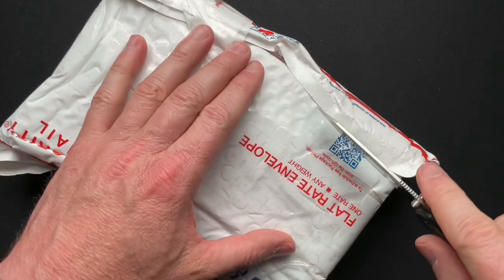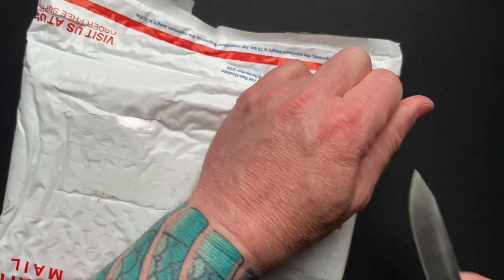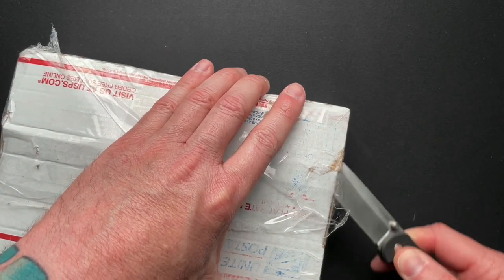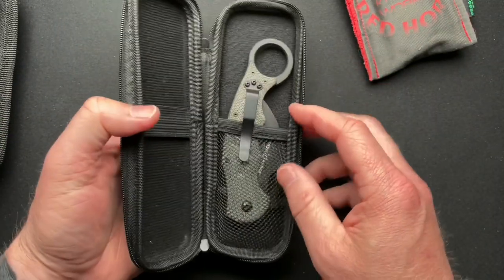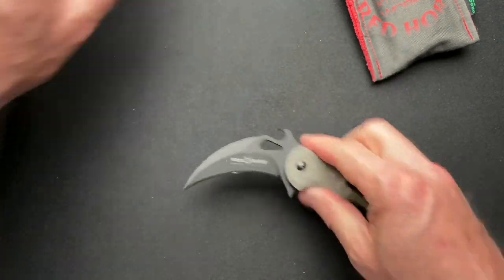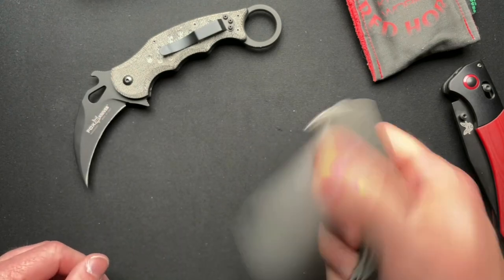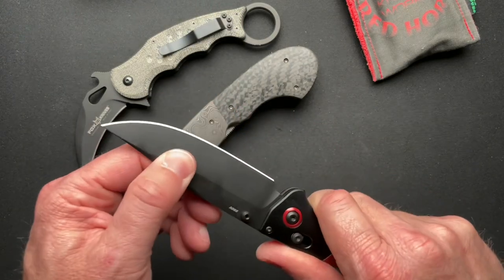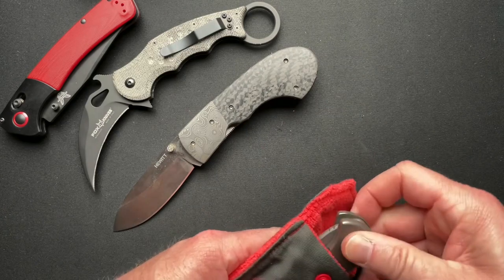What’s in the Box??? (From Red Wolf EDC)